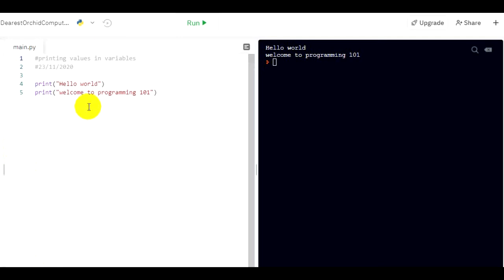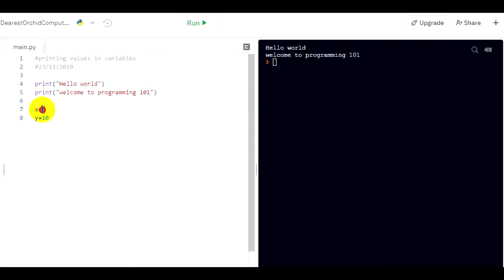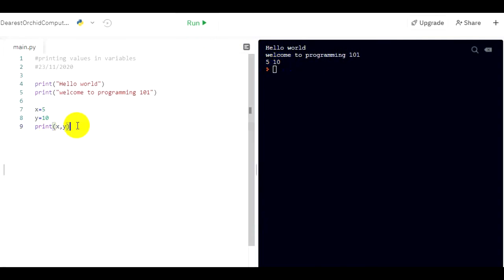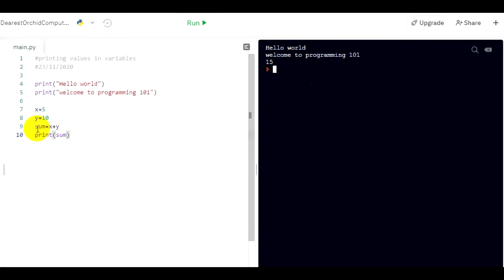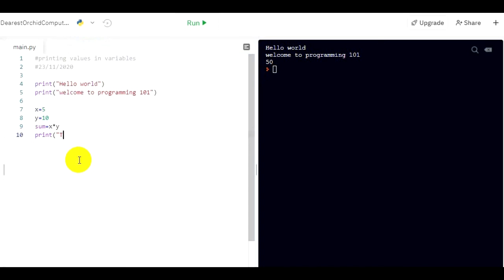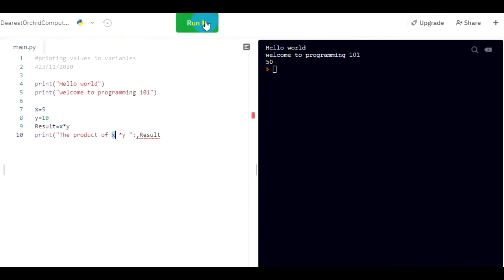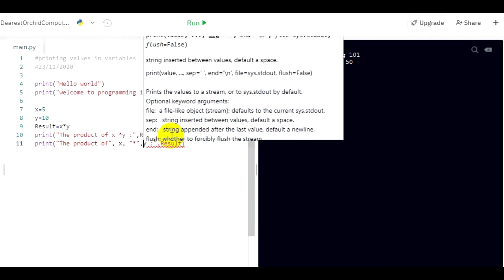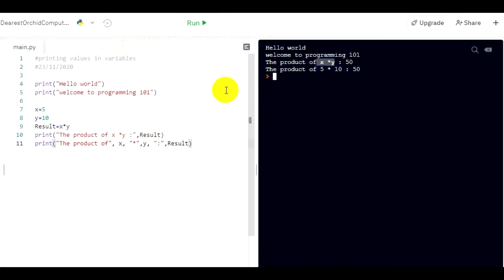Python Basics Working with & Printing Variable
Basics of working with variable, assignment statement and printing to screen